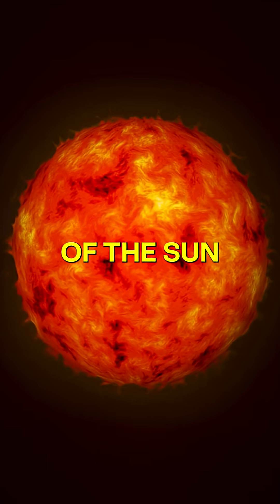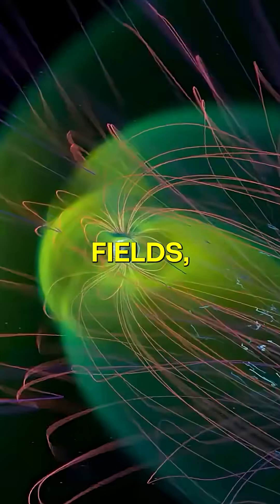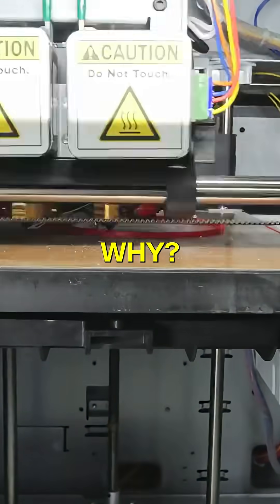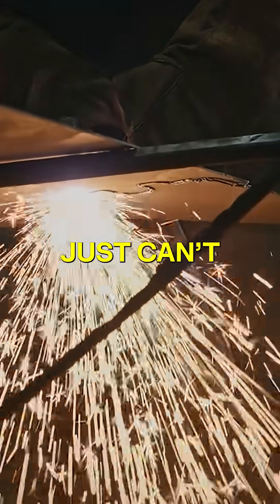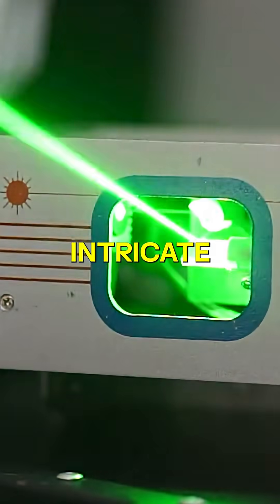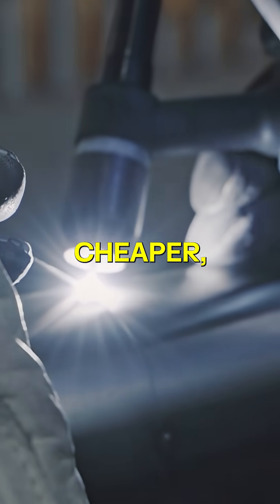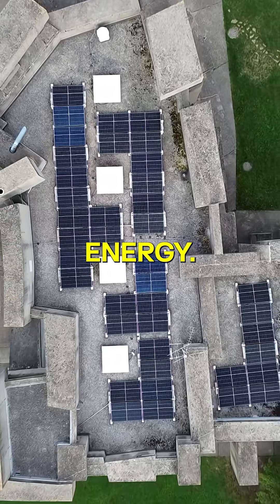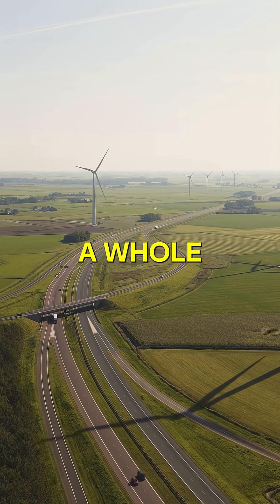3D Printed Parts Are Making Fusion Energy a Reality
Fusion energy promises the power of the sun right here on Earth. But making it work requires extreme heat, intense magnetic fields, and materials that can survive both.

That is where Roy Marshall and the UK Atomic Energy Authority step in. They are using cutting edge 3D printing techniques like electron beam melting and selective laser melting to build custom reactor parts from tungsten, copper, and advanced steels. These materials can withstand brutal conditions and still perform.

By replacing traditional manufacturing with 3D printed precision, the UKAEA is making fusion systems cheaper, faster, and more efficient. Their work brings us closer than ever to clean, sustainable energy.

We celebrate Roy Marshall and the UKAEA team for transforming the future of energy with bold innovation.

About World Technology:
Welcome to World Technology where science meets competition. We bring together brilliant minds and innovative thinkers from around the globe to compete collaborate and celebrate advancements in Life Sciences Earth Sciences Industrial Sciences and Data Sciences.